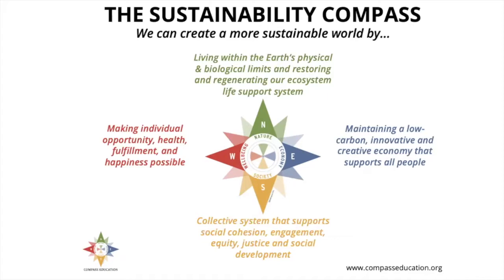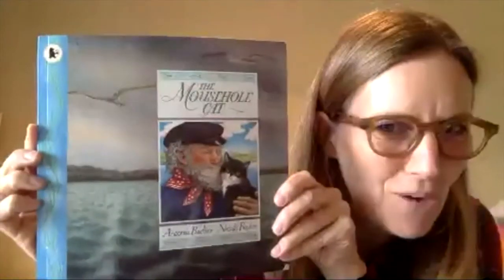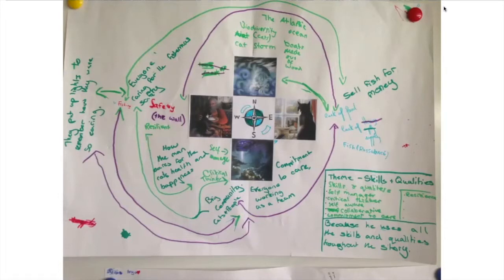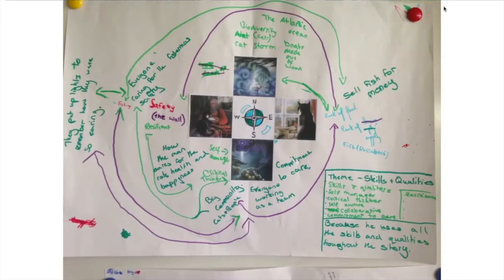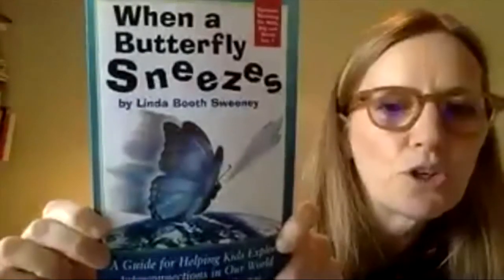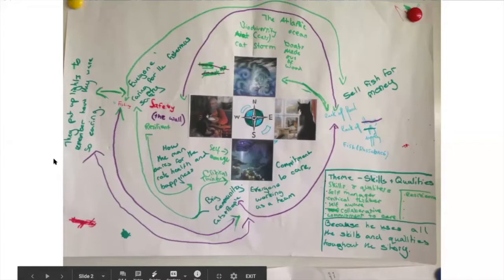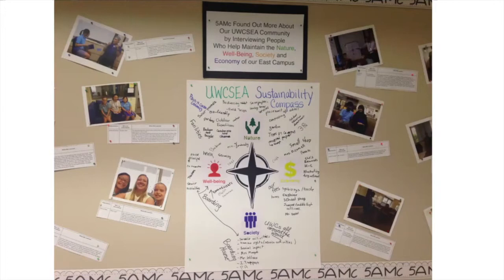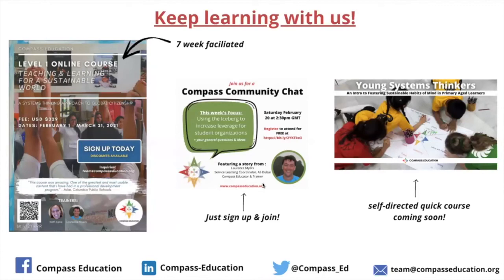Compass Community Chat: Using the Compass with Primary Aged Learners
This is a recording of our Compass Community Chat on how you can use the Sustainability Compass with primary aged learners featuring a story from Compass Trainer and primary educator Kath Lane.